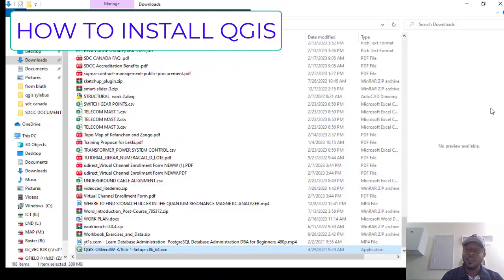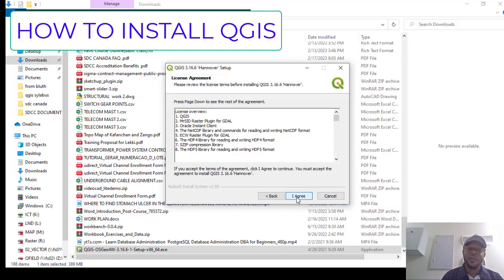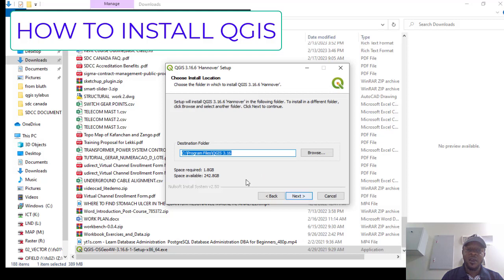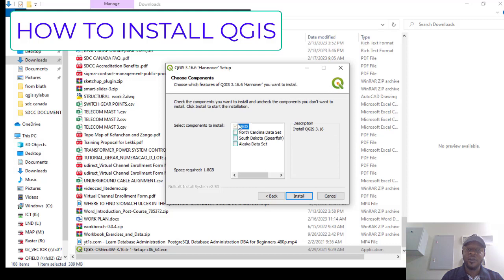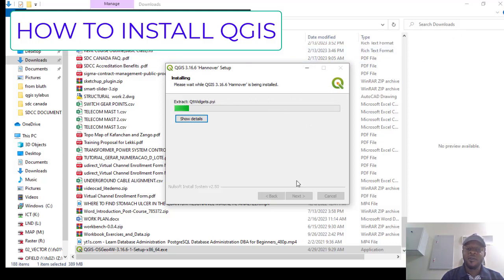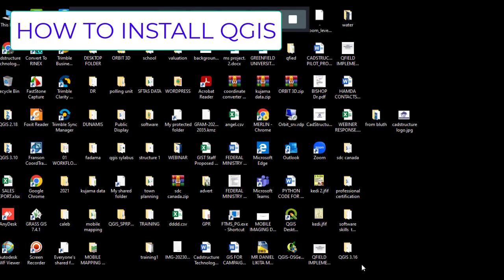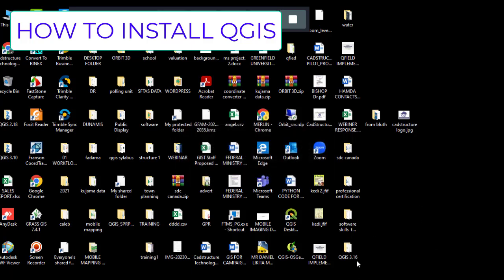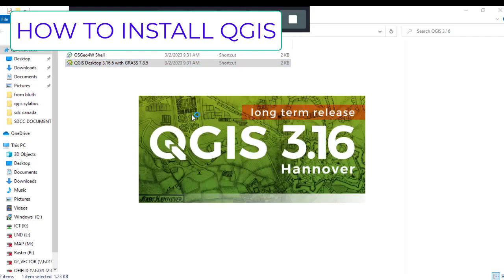HOW TO INSTALL QGIS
THE VIDEO SHOW YOU THE BASIC STEPS ON HOW TO INSTALL QGIS